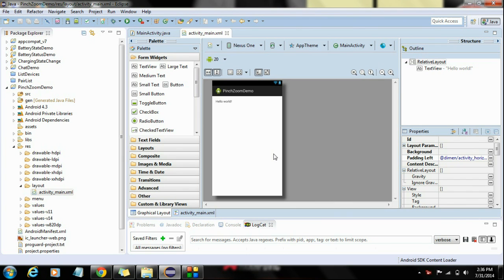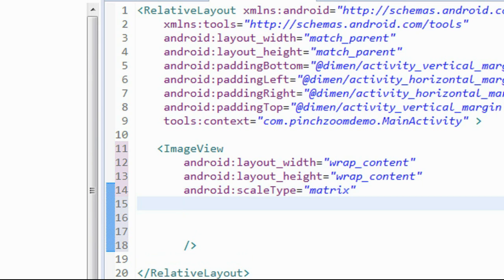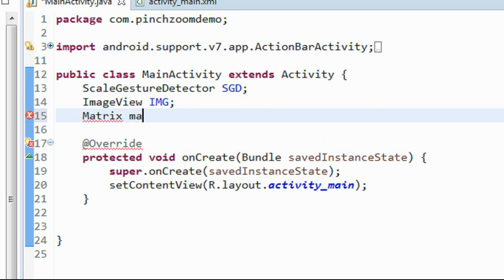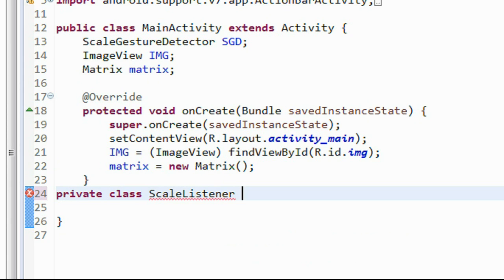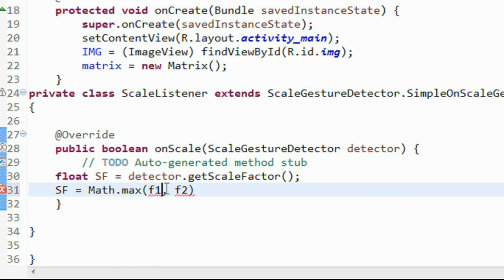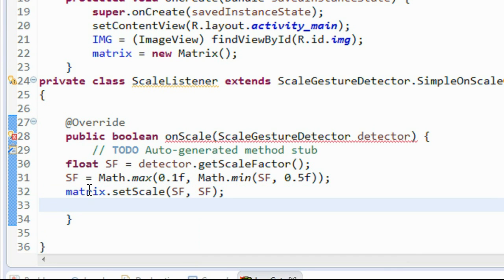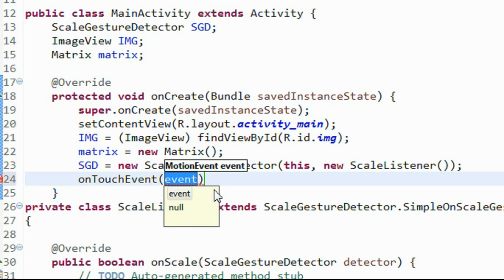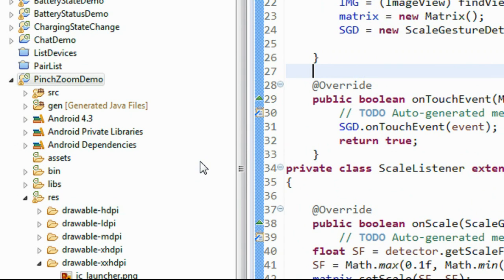Android tutorial for beginners - 93 - Pinch Zoom with ImageView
How to obtain the Pinch Zoom in an android application.